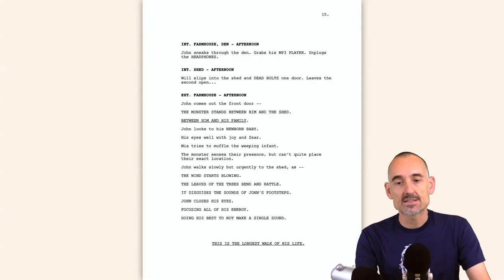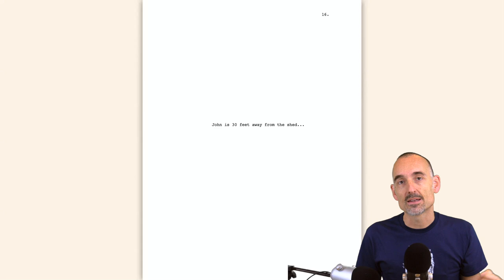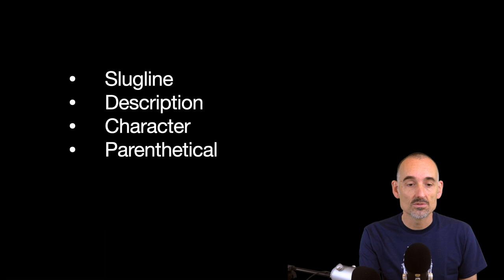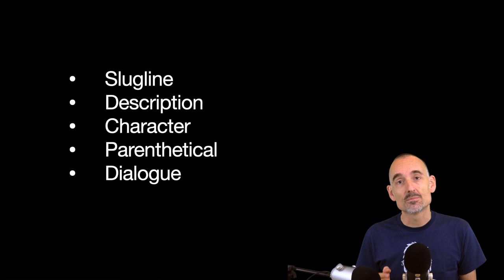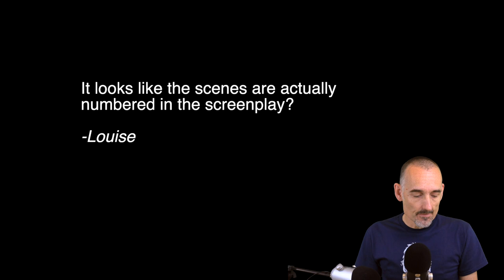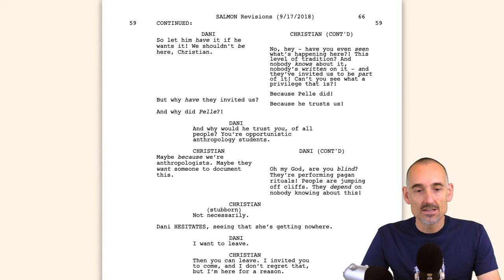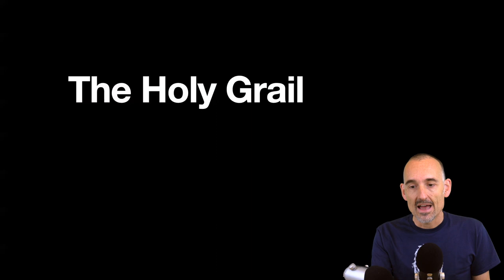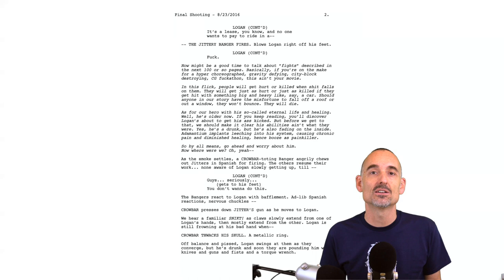Screenwriting Masterclass | Advanced Screenplay Format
Screenwriting software takes care of a great deal of boring rules when it comes to formatting. You won't need to remember what font to use, what tab stops to set, or to type "CONTINUED" when dialogue runs over to the next page.

Still, there is more it DOESN'T do than it does.

In this masterclass we look at sensible ways of dealing with formatting challenges. What criteria should you go by when making formatting decisions, and what are the conventions you need to keep in mind.

Writer, story developer and screenwriting lecturer Karel Segers shares his experience on screenwriting in 3 different areas: story, script and sales (pitching). This class is all about the second area: screenwriting formatting and style.

CONTENT

00:00 | Start
01:48 | Formatting Basics
07:10 | About Rules
10:06 | Mind The Reader
15:53 | The Elements
25:02 | Scene Numbering
30:36 | Special Cases
37:00 | The Holy Grail
43:16 | Geeking Out With Erin

Did you think this was in any way helpful or useful?
I'm keen to hear what you think, as well as what you would like me to cover next.

If you do, a sudden and mysterious success will suddenly grace your screenwriting career.

Karel